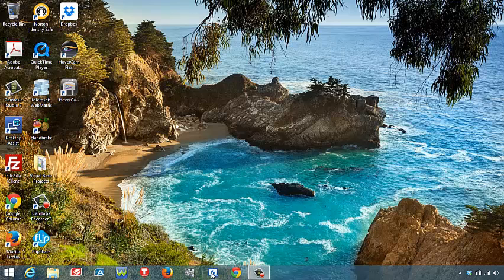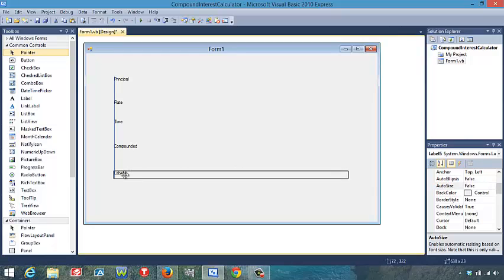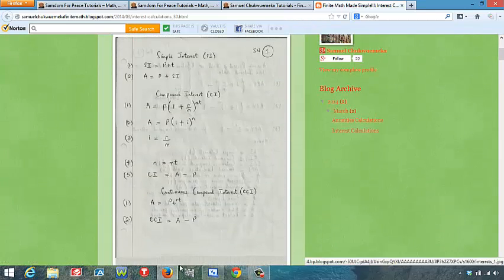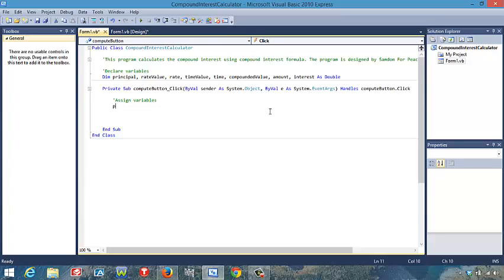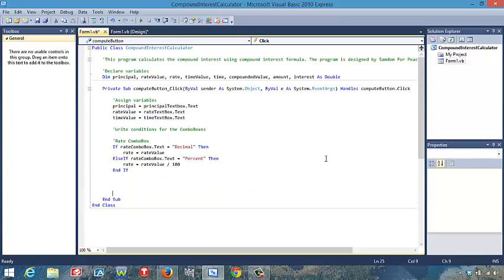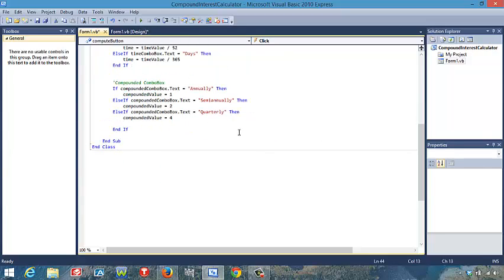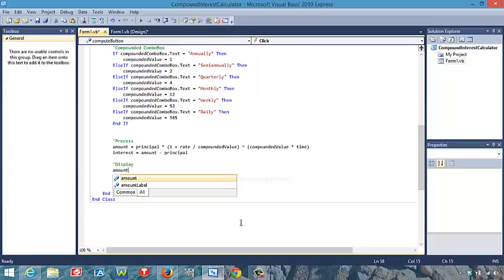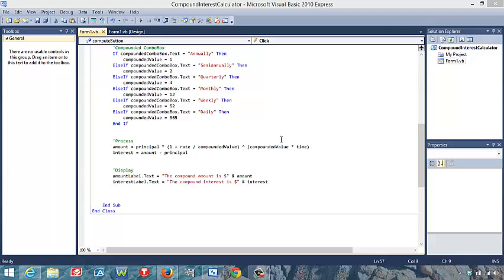VB Desktop App: Compound Interest Calculator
The video clearly shows the design of a compound interest using visual basic software.